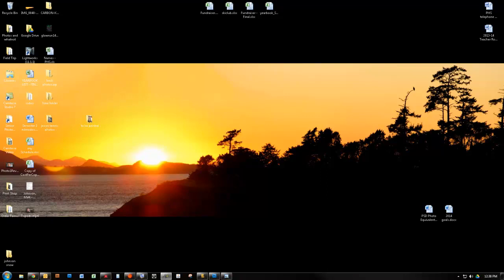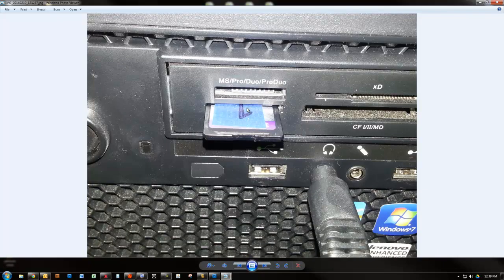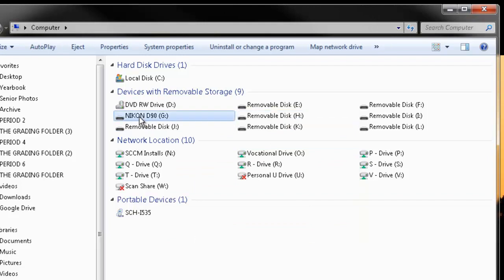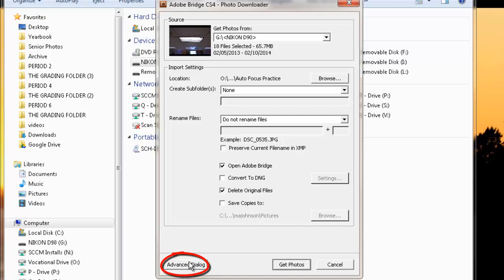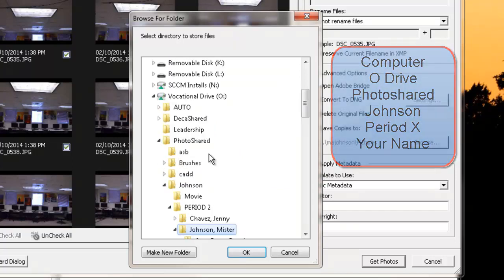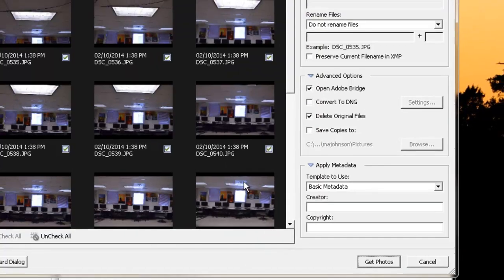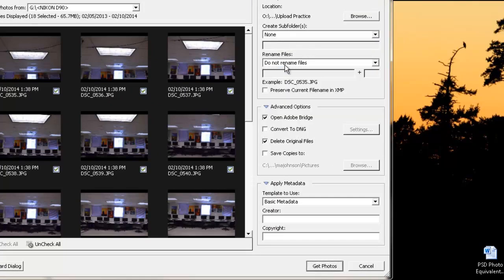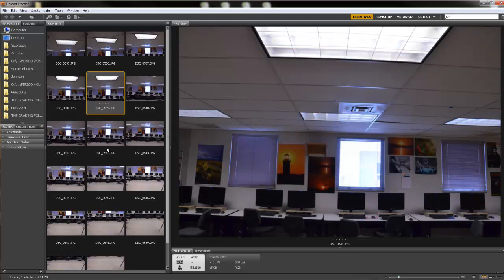How to Upload photos for the first time using Bridge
How to upload your photos for the first time in Mr. Johnson's advanced photo classes using adobe Bridge.